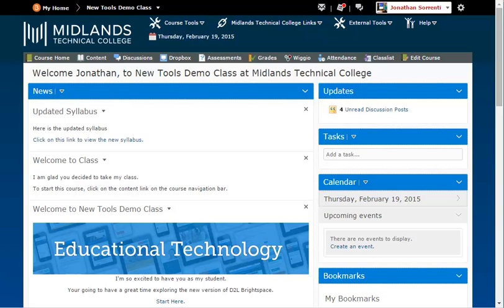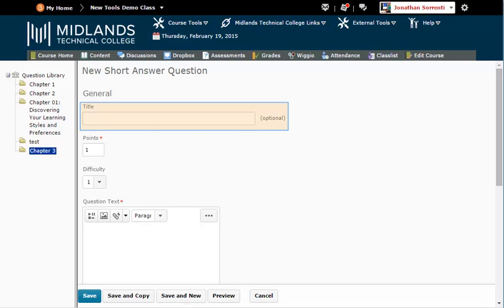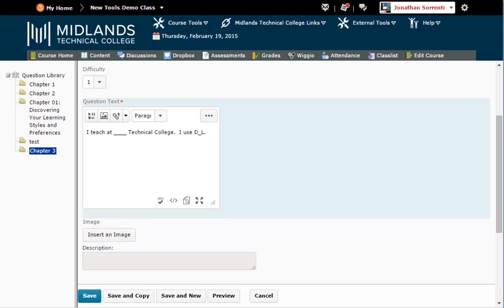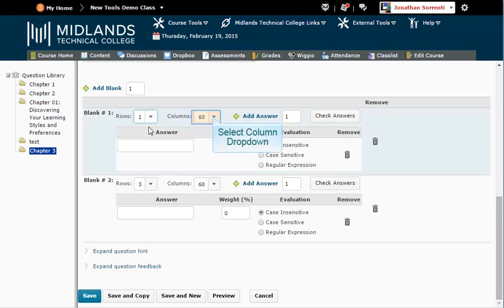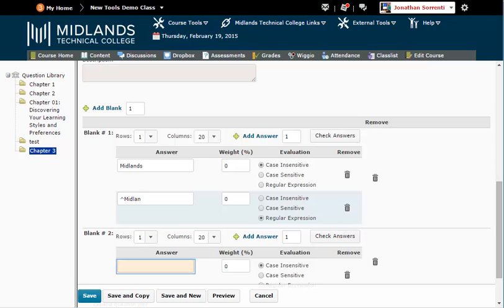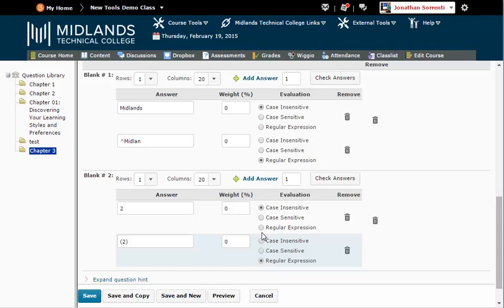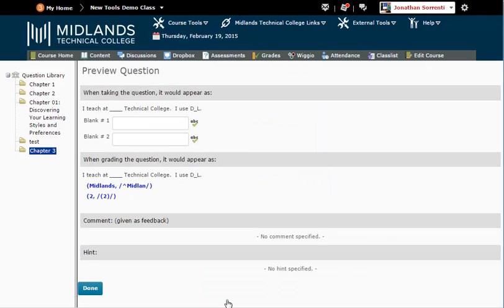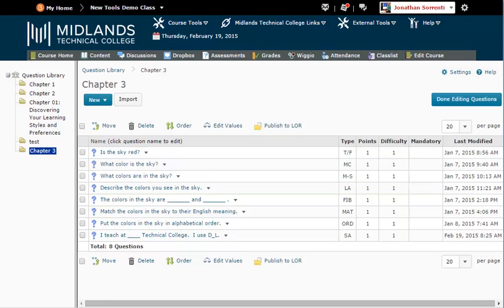D2L Brightspace v10.4 Creating Short Answer Questions in the Question Library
Creating Short Answer Questions in Question Library Demo (7 mins)

Welcome to the ‘Creating Short Answer Questions in the Question Library’ Demo.
In this demo, you will learn how to create a short answer question in a section in your Question Library.
At the end of this demo, you will be able to create a short answer style question in any assessment.

On the gray course navigation bar, click on the Assessments link.
Notice the tabs at the top (Manage Assessments, Question Library, and Statistics). Click on the Question Library tab.
Click on the section name to go into its folder.
From the ‘New’ drop-down button, click on Short Answer question.
This is a fill-in-the blank question where you type in the underscores to make the blank, and the blanks to enter the answers are at the bottom of the question, labeled Blank #1 and Blank #2.  The order of the answers matters.

You can leave the points value set to ‘1’.  This number can be changed later when you create your assessment.

Click in the ‘Question Text’ field and enter in your question.  Use the underscore key as blanks in your question   Example:  I teach at ____ Technical College.  I use D_L.

If you want to add an image to go along with this question only, click the ‘Insert an Image’ button, click the ‘Upload’ button, locate the image on your computer, select the image, click open, once your image is uploaded click ‘Add’.

Count how many fill-in-the-blanks you left for the students to enter.  This is the number of Blanks you need to have.
Notice that you start with 1 blank. If you need more blanks, use the ‘Add Blank’ button. In this example we need 2 blanks, so we will add one more.

Next, you will set the size of the answer box you want the students to see on the test for each blank.  Since we have one word answers, we will choose 1 row, and a short column width.

The Answer box is where you type the correct answer.   In Blank #1 for this example we will type in Midlands.  For this answer we will leave it set to not case sensitive.
You can also use regular expressions.  For example, click on the Add Answer link.  Type in ^Midlan and set the evaluation type as Regular Expression.  This will take an answer of anything that starts with Midlan.

Fill in the answer box for blank #2.  In this example we will type in 2.  We need to add an additional correct answer for a variation of this answer.  Click on the Add Answer link.  Type in (2) and set the evaluation type as Regular Expression.  This will match anything that has a 2 in it, such as D2L Brightspace, D2, 2345.

You can click on the Check Answers buttons to make sure that the answers you have entered are valid answers D2L will accept, and then click Done.

The Weight box is for how much credit the student gets for that answer choice.   The weight for the whole answer should add to 100.  In this case, blank 1 is worth 60% and blank 2 is worth 40%, and the total for the question is 100%.  If you only have one blank, that answer should be 100%.

If at any point you would like to see what the question will look like, you can select the ‘Preview’ button at the bottom.  Once you have finished previewing the question, select ‘Done’ to go back to the edit screen.

If you want to create another question very similar to this one, click on the ‘Save and Copy’ button. That will save this question and create another one with all of this question’s information, so that you can just edit this question’s information instead of re-typing it.

If you want to create another question of this same type, click on the Save and New button. That will save this question and give you a new blank question of this question type.
When you are finished making changes, click on the ‘Save’ button in the bottom left and you will return to your question list.
You have now successfully created a short answer question in the question library.